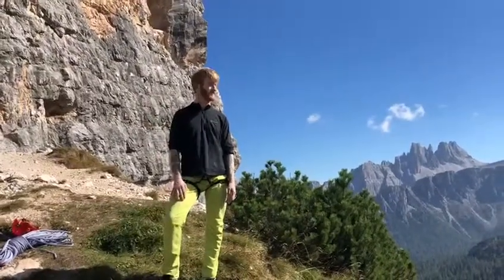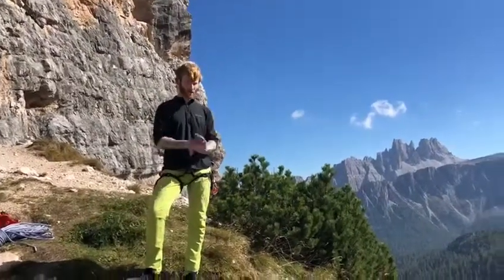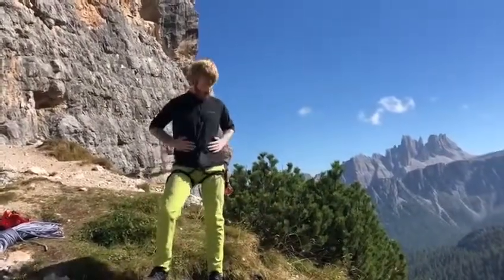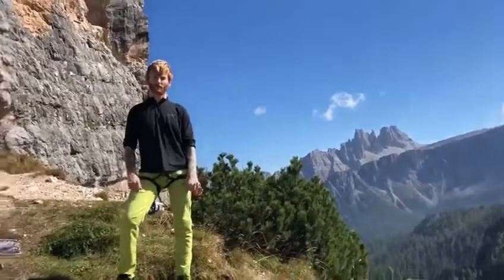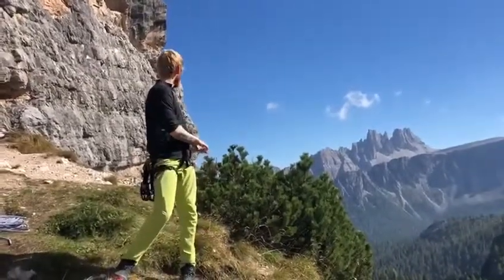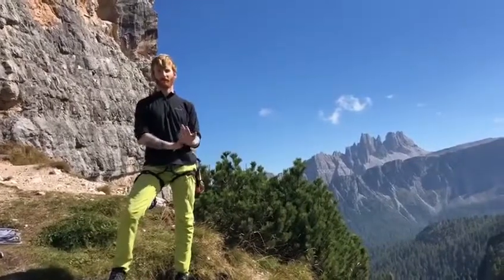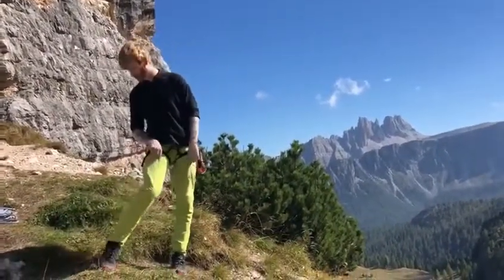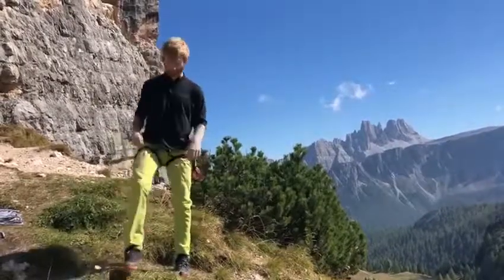Ucraft Xlite Pants review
Video review by Tim Porter